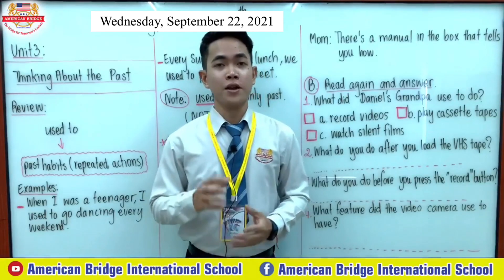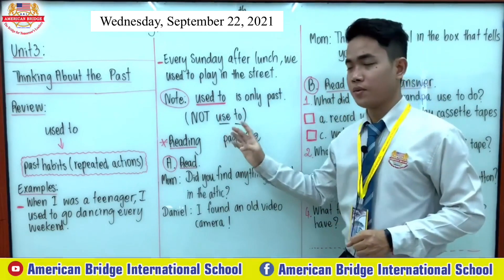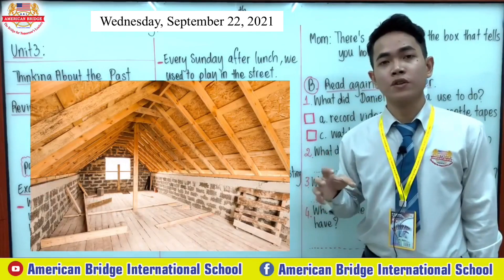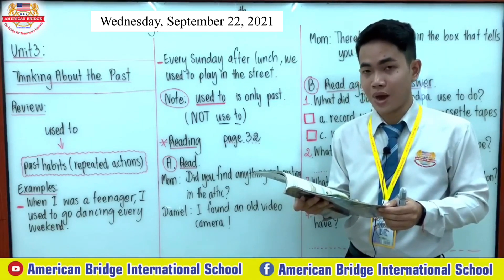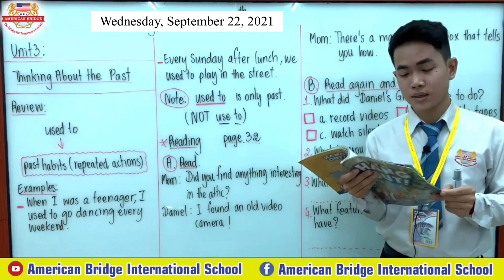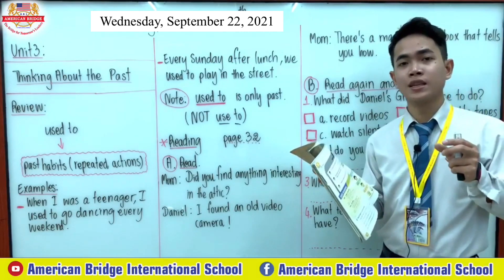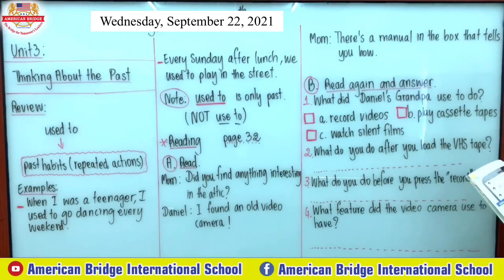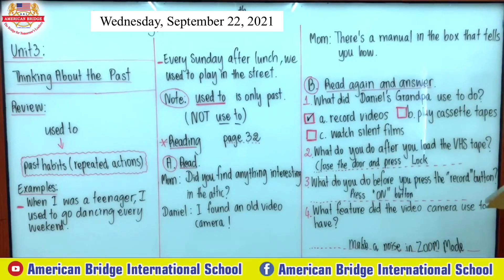Level 5: Hang Out!5; Unit 3: Thinking About the Past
Date: Wednesday, September 22, 2021
Instructed by: Mr. VY DAVIN
First Session